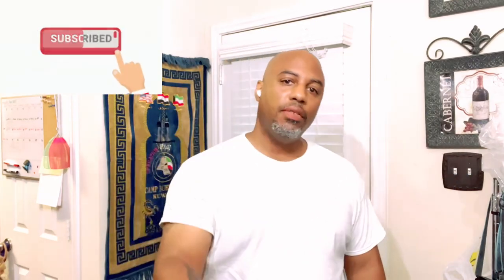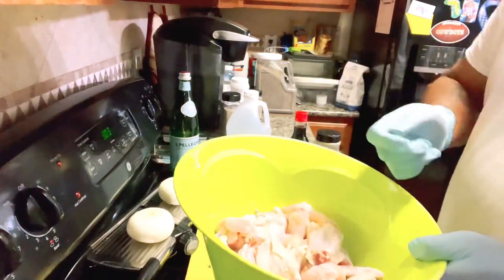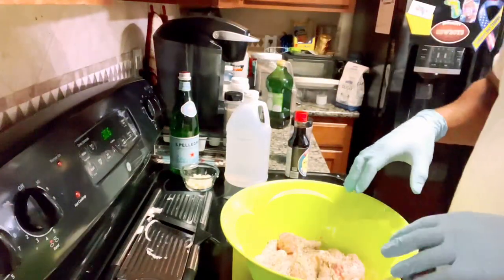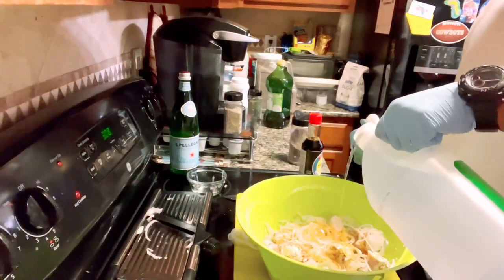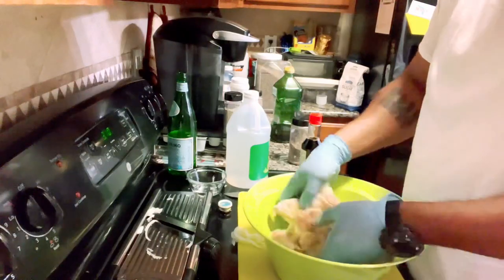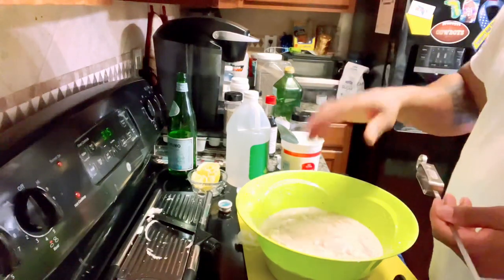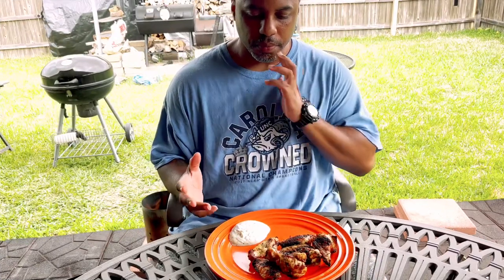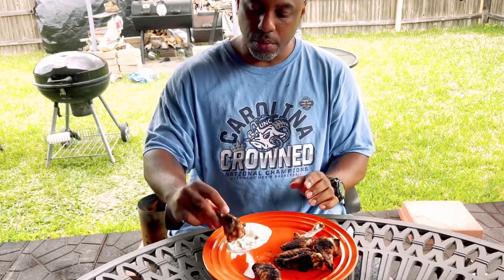Grilled (Russian) Shashlik Chicken Wings Kabob Recipe!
Check out this Grilled Chicken Shashlik Wings Kabob Recipe! Very unique, very flavorful!! Also thank you to one of my family members Joey for the great suggestion!! Congrats on being the first winner Joey!!

JB’s Chicken Rub:

2 tbs Kosher Salt
2 tbs Coarse Black Pepper
2 tbs Black Garlic Powder
1 tbs Onion Powder
1 tbs Mustard powder
1 tsp paprika
1/2 tsp Turmeric
1 tsp Oregano
1 tbs Coriander

Creamy Chicken Dip:
1 cup low fat yogurt
2 tbs dill weed
1 tbs onion powder
1 tbs garlic powder
1 tbs kosher salt
2 tbs coarse black pepper
Jalapeño powder (to taste)
2 tbs lemon juice (to taste)